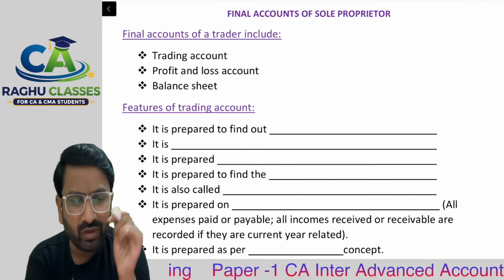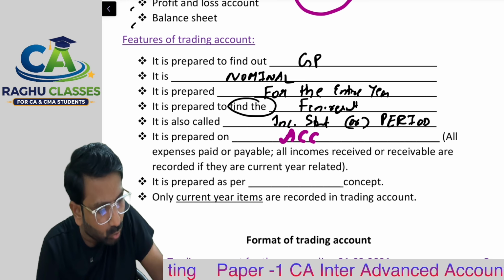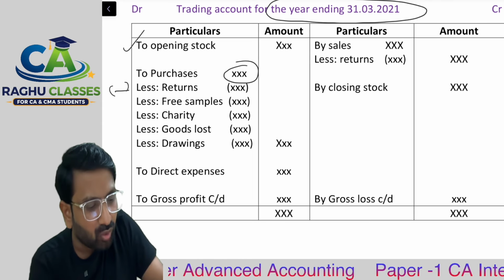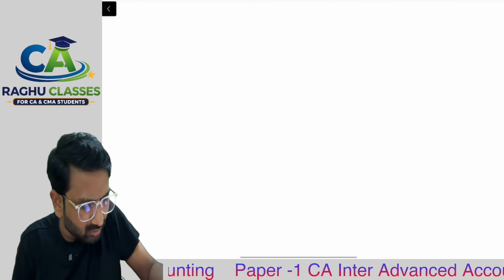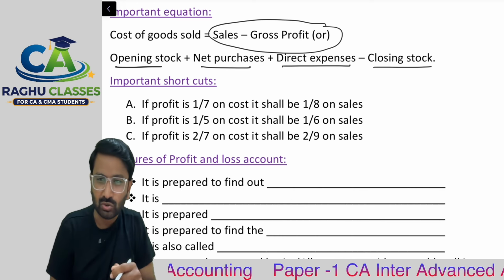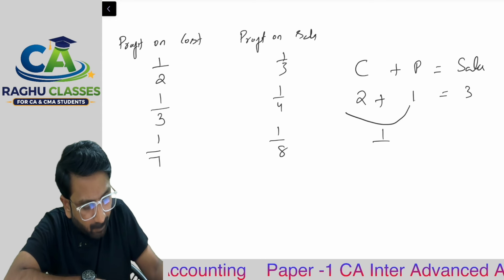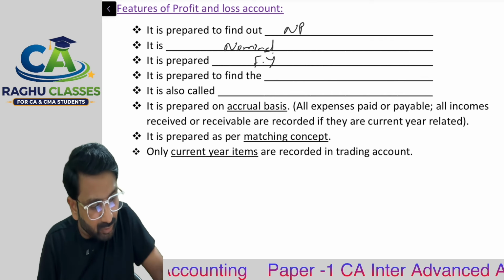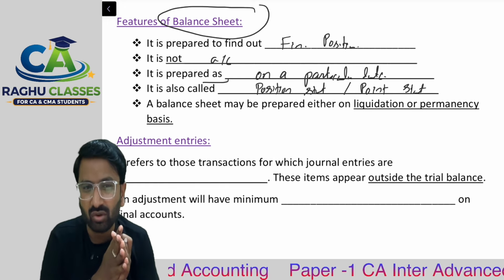Final Accounts of Sole Trader Marathon | CA Foundation Accounts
🔥 CA Foundation Accounts Marathon – Final Accounts of Sole Trader 🔥
In this video, we cover the complete chapter “Final Accounts of Sole Trader” for CA Foundation Accounts in a simple and exam-oriented manner.

✅ Trading Account
✅ Profit & Loss Account
✅ Balance Sheet
✅ Adjustments Explained
✅ Important Journal Entries
✅ Exam-Oriented Problems
✅ Concept + Practical Questions

This session is specially designed for: 📌 CA Foundation Students
📌 Beginners in Accounts
📌 Students targeting high marks in Accounts
🎯 Watch till the end for complete conceptual clarity and scoring approach.
📚 New Syllabus Coverage
📝 Exam Focused Explanation
🚀 Easy Tricks & Presentation Tips Included